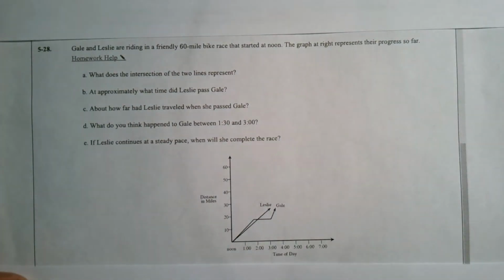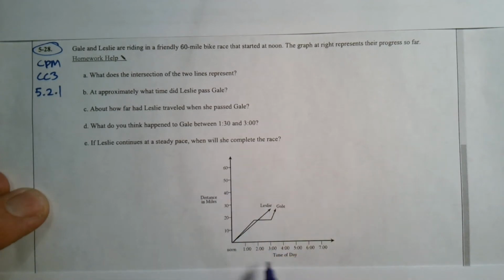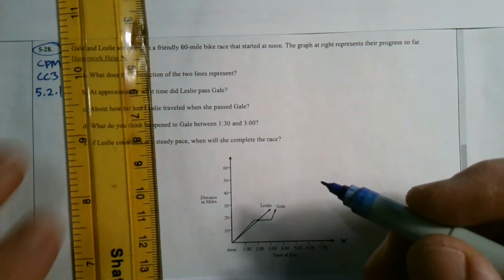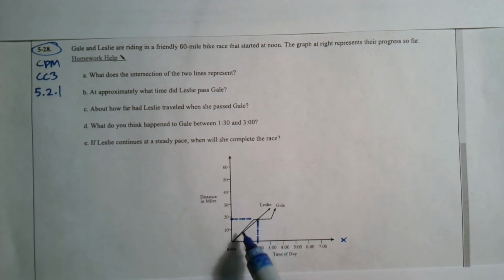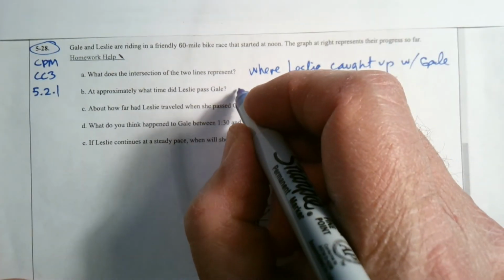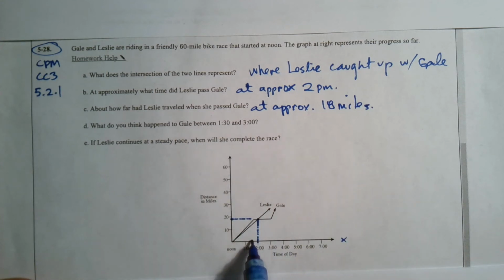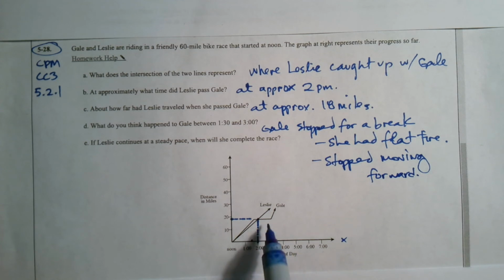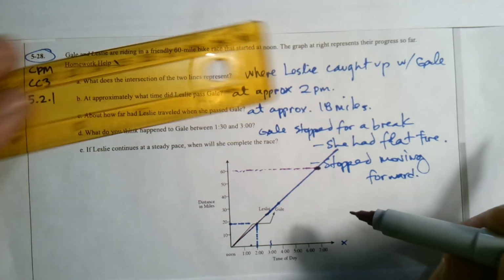CPM CC3 Section 5.2.1 #5-28 (Interpreting a graph)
Learn with Mr. Dell as he explains how to interpret a graph.